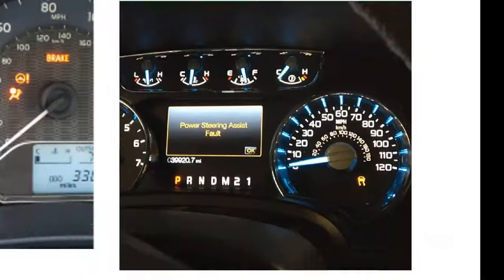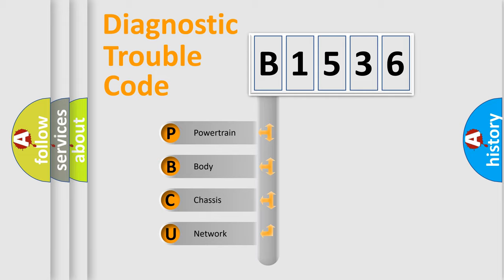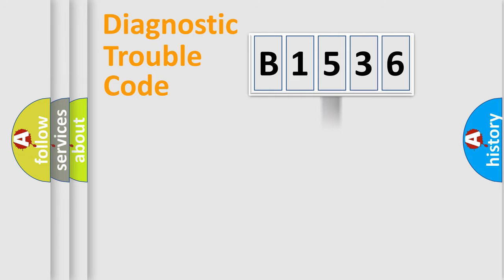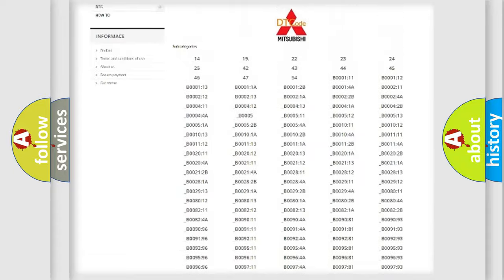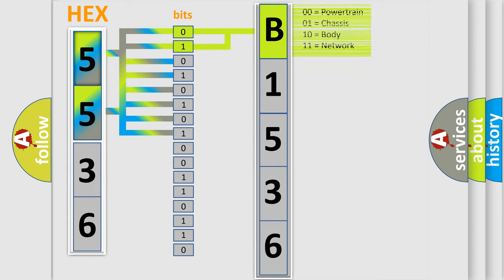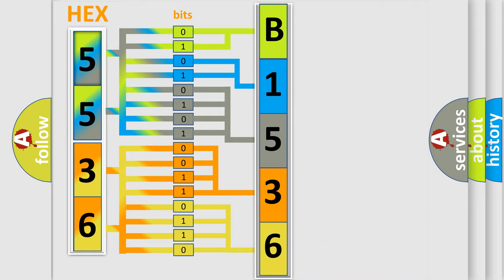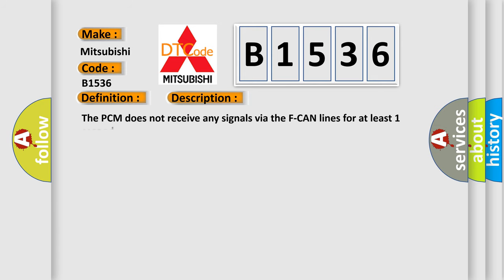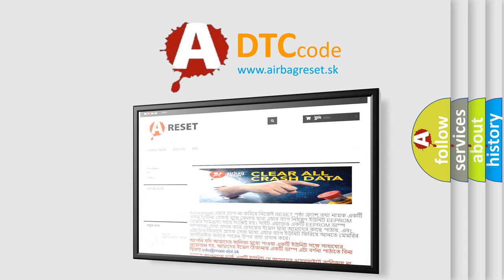DTC Mitsubishi B1536 Short Explanation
Contents:
0:21 Basic DTC analysis according to OBD2 protocol standard.
1:48 Insight into programming
2:58 A diagnostically understandable description of the Diagnostic Trouble Code
3:05 Basic error definition

Make:
Mitsubishi
Code:
B1536
Definition:
F-CAN Malfunction (BUS-OFF)
Description: